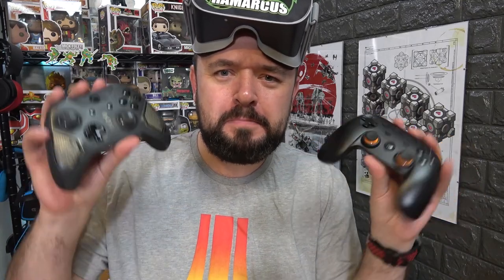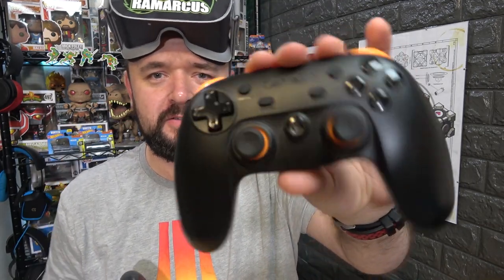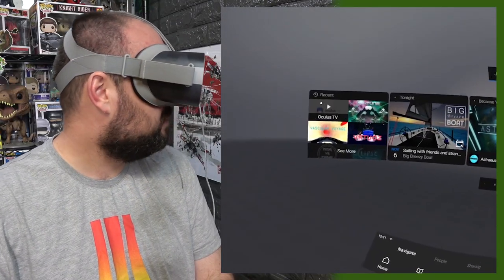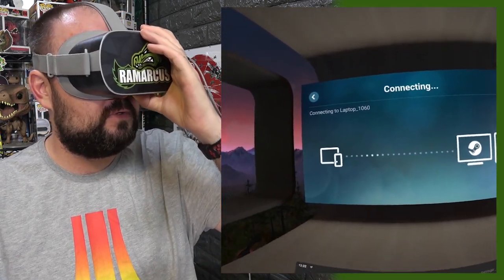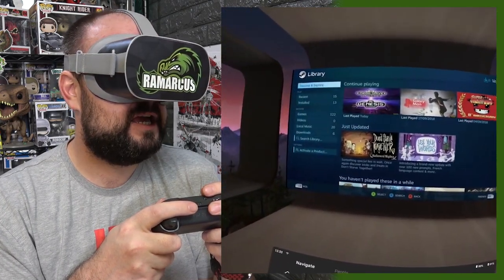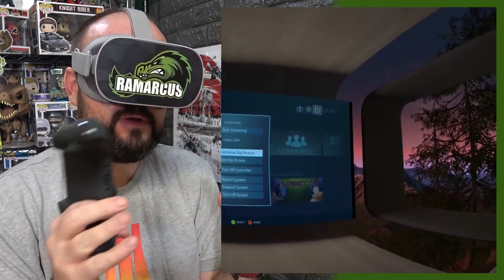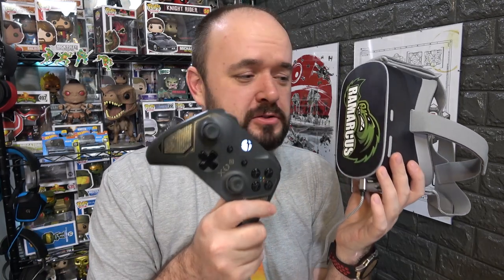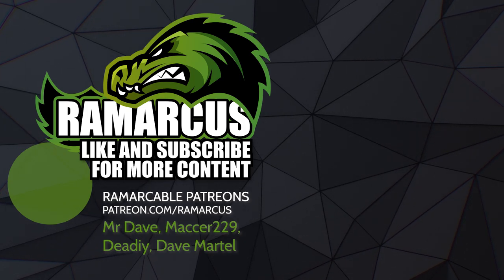Oculus Go // Controller Support in Oculus TV / Play Steam Games!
It's finally here, full controller support for sideloaded apps in Oculus TV on your Oculus Go. Have full control over your apps and games.

Pair your bluetooth controller via the Oculus Go app on your phone, sideload the Steam Link app to your Oculus Go and then link it to Steam on your PC... and enjoy!

Useful links...

Xbox One Controller

GameSir Controller